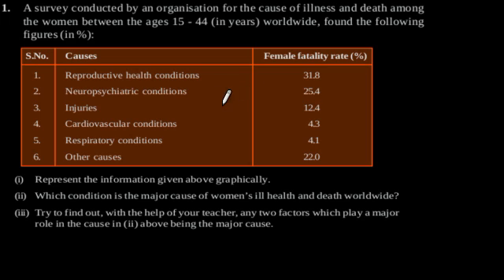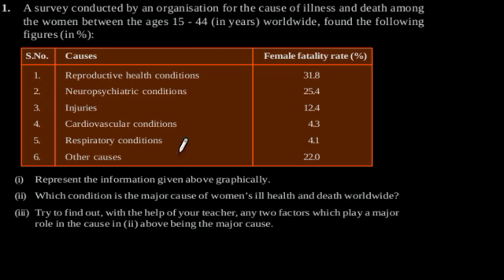CBSE Class-9 Maths NCERT solution - Statistics - Exercise 14.3 - Problem 1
A survey conducted by an organisation for the cause of illness and death among
the women between the ages 15 - 44 (in years) worldwide, found the following
figures (in %):
S.No.
Causes
Female fatality rate (%)
1. Reproductive health conditions 31.8
2. Neuropsychiatric conditions 25.4
3. Injuries 12.4
4. Cardiovascular conditions 4.3
5. Respiratory conditions 4.1
6. Other causes
22.0
(i) Represent the information given above graphically.
(ii) Which condition is the major cause of women's ill health and death worldwide?
(iii) Try to find out, with the help of your teacher, any two factors which play a major
role in the cause in (ii) above being the major cause.